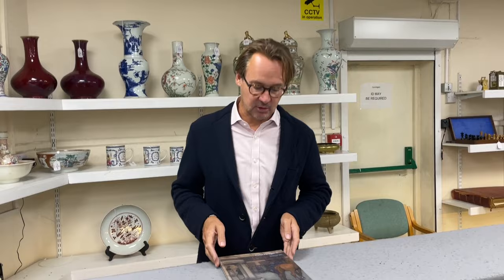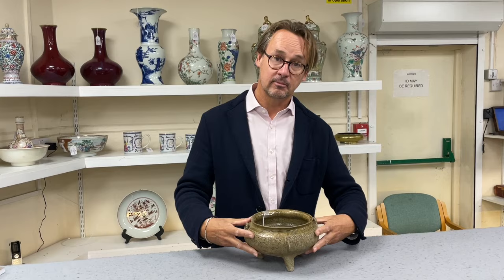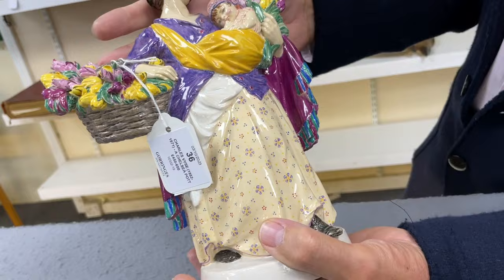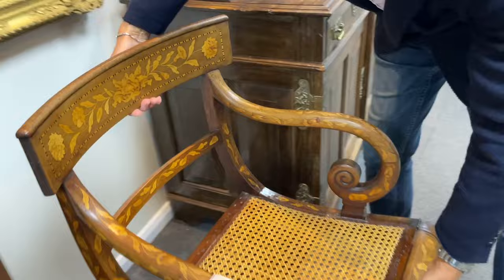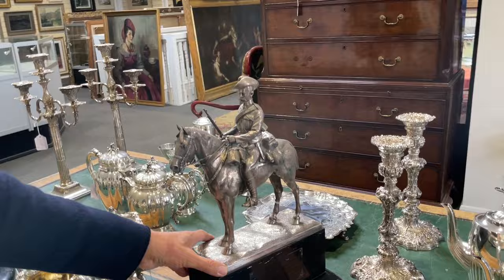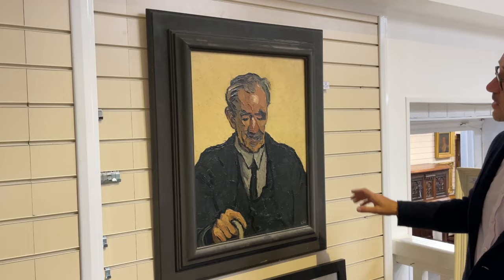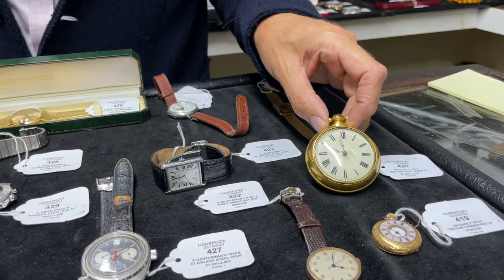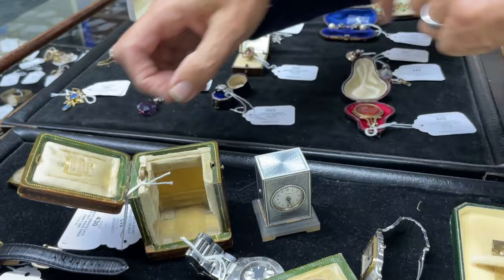Gorringe's Autumn Fine Sale Preview 03.10.23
Auction Preview
The Autumn sale has a slightly different look from previous auctions. We now hold specialist sales of weapons, scientific, music, coins, toys, vinyl and lux. As a result, you’ll no longer see items from these categories appearing in the quarterly fine sales.
That still leaves plenty to enjoy.
Miscellanea
A modest offering of miscellanea includes two remarkable albums from the days of the Raj (Lots 1 & 2), celebrating the Delhi Durbar and a Tour of Kathiawar circa 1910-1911, one with a presentation inscription from the legendary cricketer Ranjitsinhji.
Further on is an Edwardian oak smoker’s box, modelled as a sentry box and inset with a watercolour by the renowned military artist Richard Simkin (Lot 11).
Head past a selection of Art Deco and other bronzes to find a distinctive group of ceramic figures by Charles Vyse (Lots 33-37) and studio ceramics by Dame Lucie Rie (Lots 38-40).
Asian Art
The offering of Asian art includes a number of pieces of furniture with a splendid dressing table and a similar longcase clock inlaid in mother of pearl to an extraordinary level of detail (Lots 116-117).
Fine Art
A broad selection of furniture comes before a picture section strong in portraits and modern British works.
The mostly Georgian portraits include a rare work by Raja Jivan Ram (Lot 212), an Indian painter who specialised in taking the likeness of British army officers.
In addition a handsome pair of pastels, again of a military sitter attributed to John Russell (Lot 215).
Philip has been working on a collection of original prints by James Gillray (Lots 229-257), the images poke fun at all levels of Georgian society and offer both an amusing and educational view of late 18th-century England.
Modern British pictures include three early works by Mary Fedden (Lots 348-350) and portraits by Kyffin Williams (Lot 362) and Christopher Nevinson (Lot 315).
Including a fine view by Lamorna Birch (lot 308) and as ever a good selection by D’Oyly John (Lots 331-341).
Silver
The silver sale has a good model of Lord Baden Powell, mounted on horseback (Lot 398) and an array of Victorian tea sets and tankards.
Watches
Watches from classic makes including Rolex, Cartier and Jaeger as well as an early pocket watch by Thomas Tompion and Edward Banger (Lot 420).
Jewellery
Jewellery offers gems from the 18th century up to the 21st with a Royal presentation locket (Lot 449), a pair of fancy yellow diamond ear studs by Graf (Lot 505) and ending with an exceptional Cartier enamelled timepiece (Lot 512).
Do try to attend one of the viewing days. They run from Friday the 29th of September, Saturday the 30th of September and Monday the 2nd of October.
You’ll be able to view the Lux Auction at the same time as well as the weekly House and Gardens sale, in total over a thousand lots, all being sold over two days at Gorringe’s.